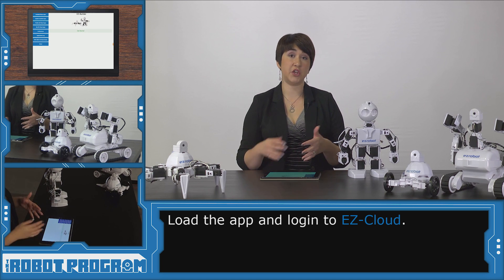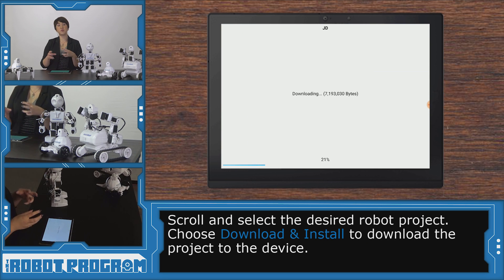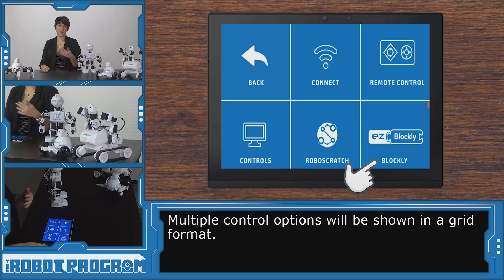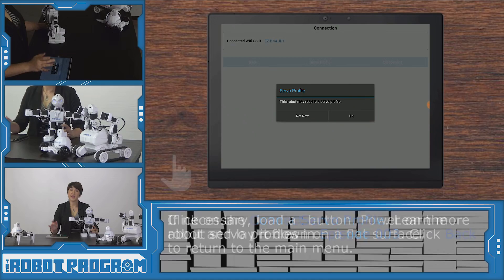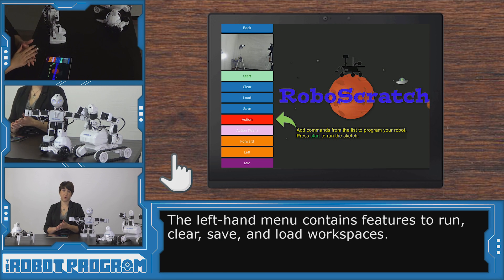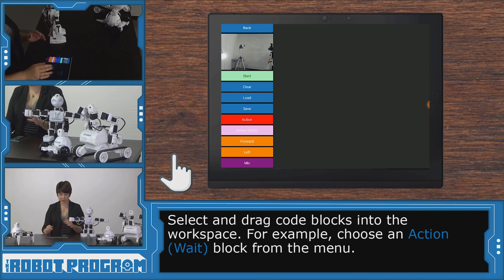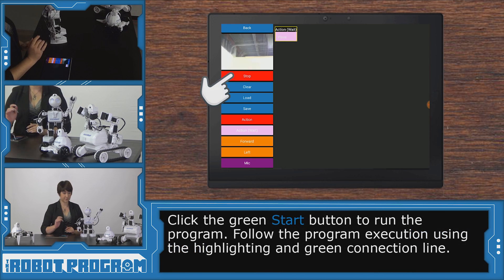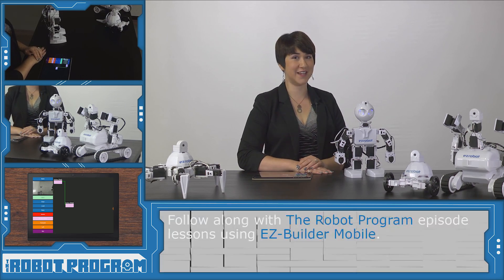The Robot Program 061 - Introduction to RoboScratch on Mobile App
Professor E shows you how to access RoboScratch using the EZ-Builder mobile app.